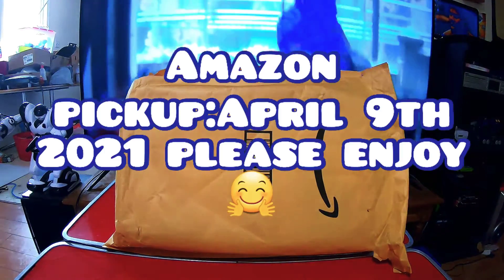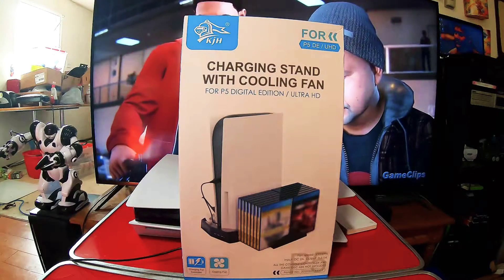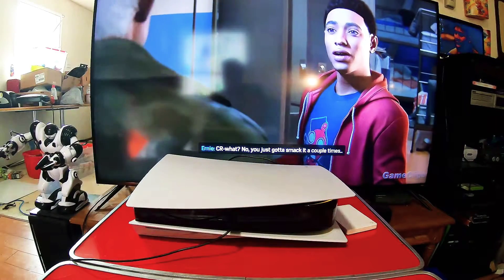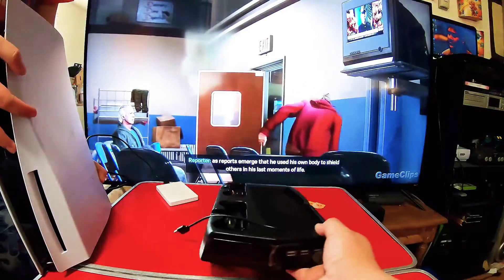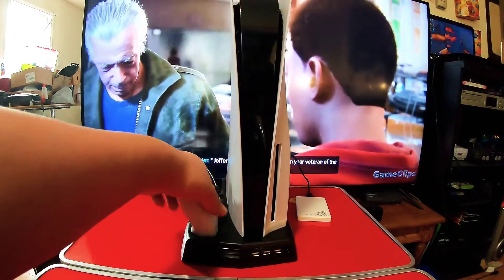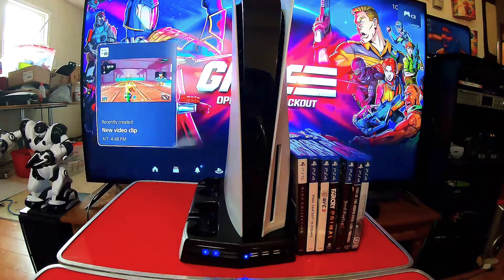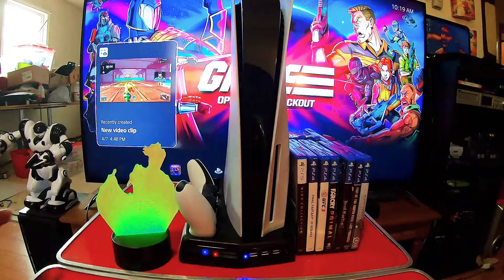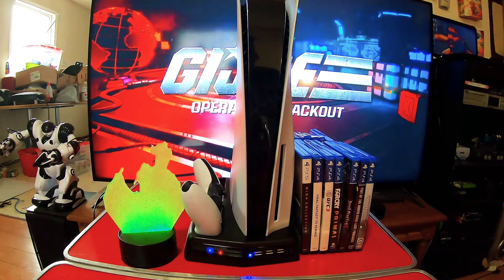Amazon pickup: April 7th 2021 please enjoy later🤗.